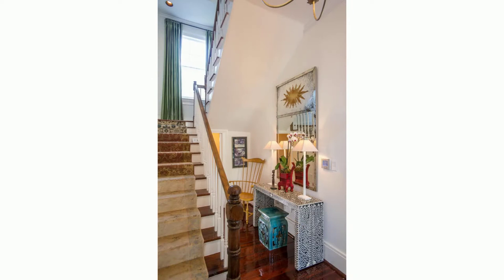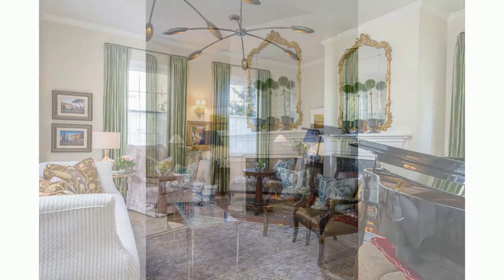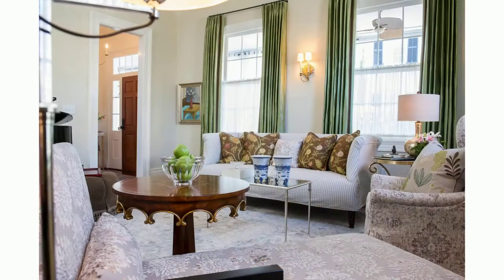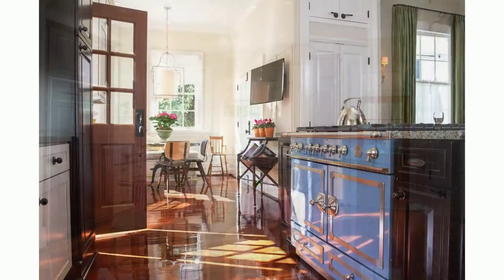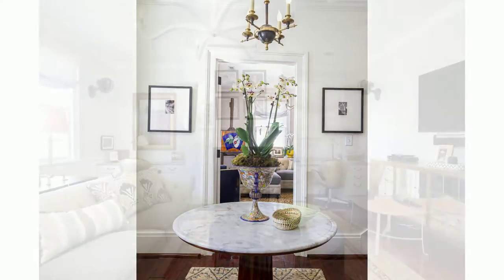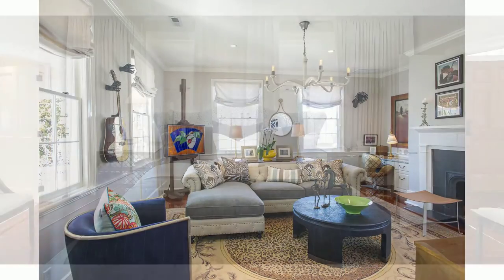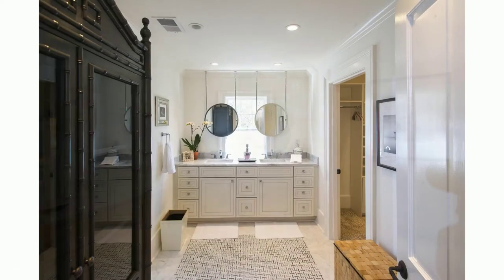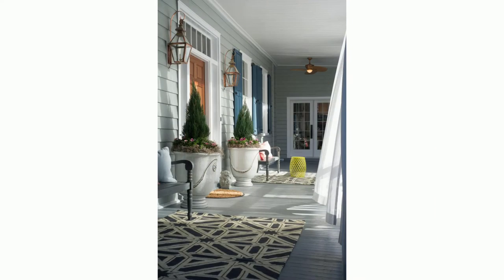Historic Charleston Home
“We can live with the past without living in the past,” is Dann’s motto. This remodel was for a historically registered and certified in Charleston SC, also known as the John Tinneman House. The house is said to be built in 1846, pre-American Revolution.